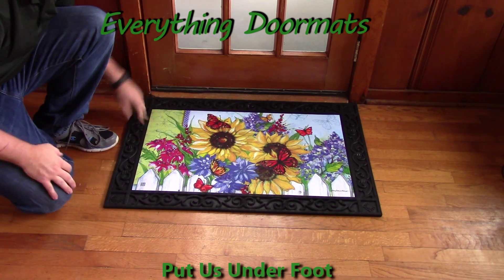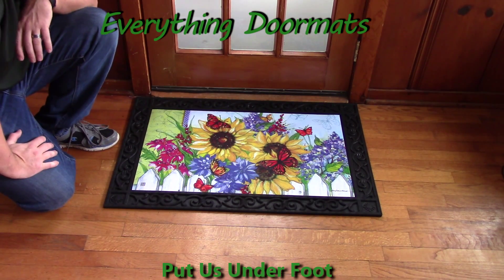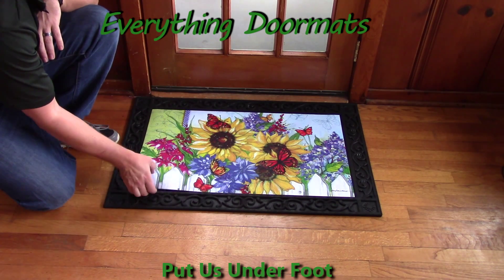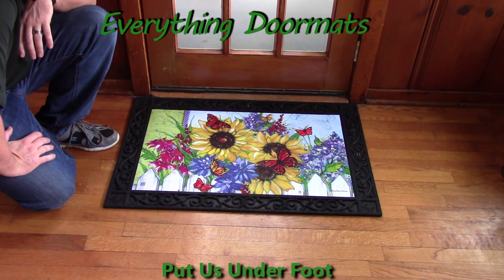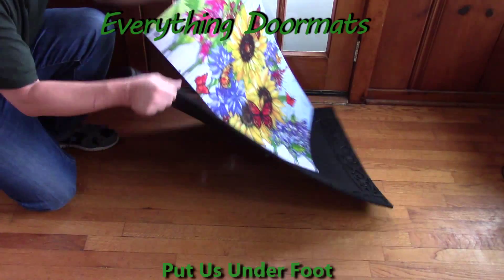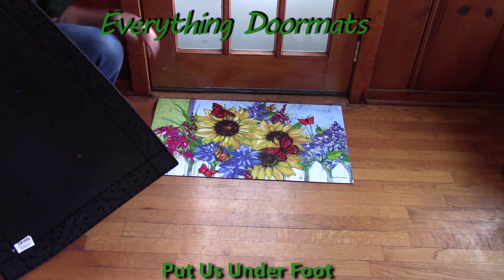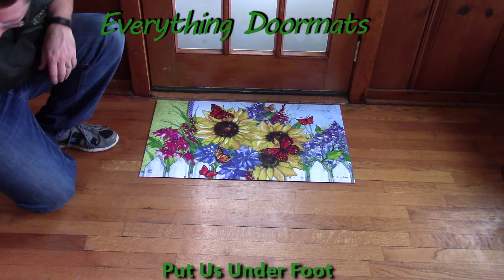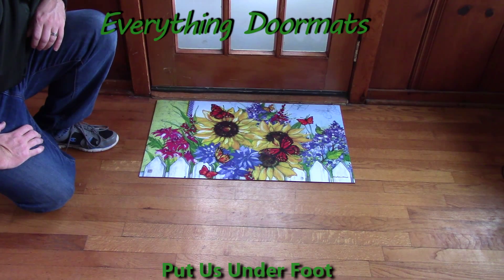Butterfly & Blossoms MatMate Insert Doormat - 18 x 30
To help their customers even more William & Nicole have put together a series of short videos showing off the different features of their mats. This video shows a 2016 spring doormat - Butterfly & Blossoms MatMate Insert Doormat.